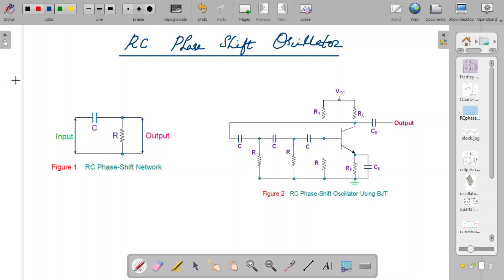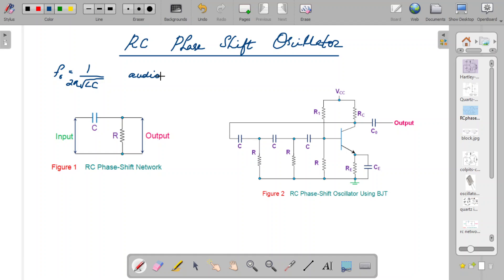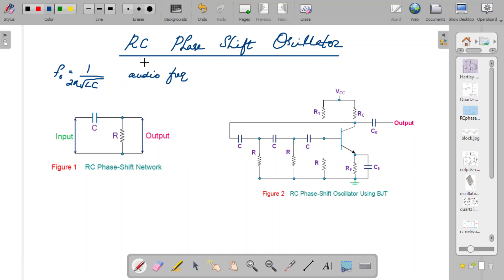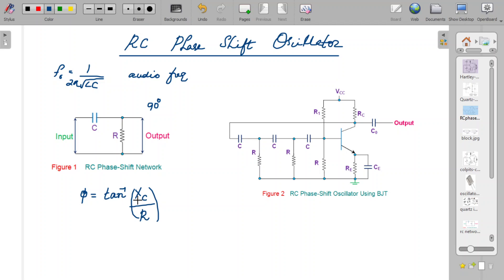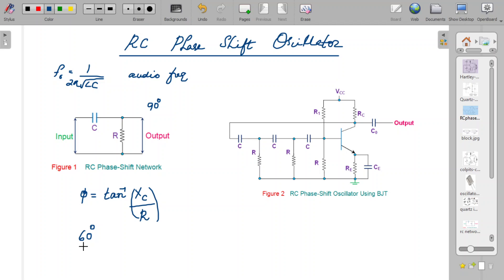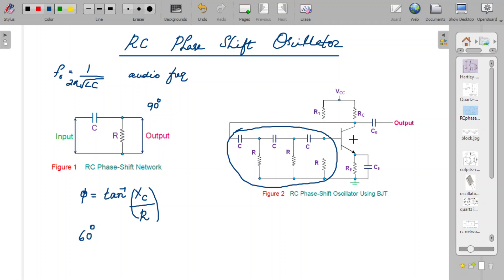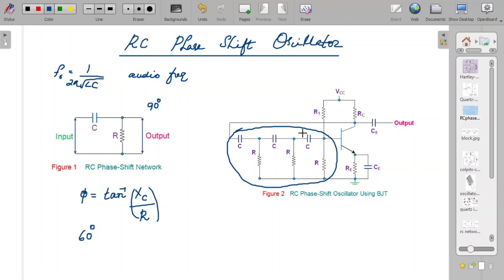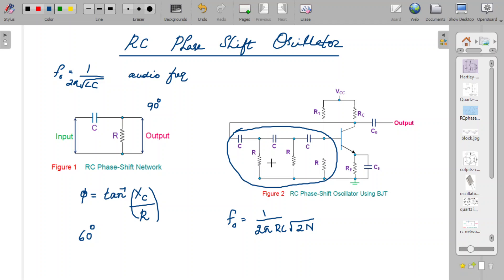RC Phase Shift Oscillator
This video explains about the working of an RC phase shift oscillator